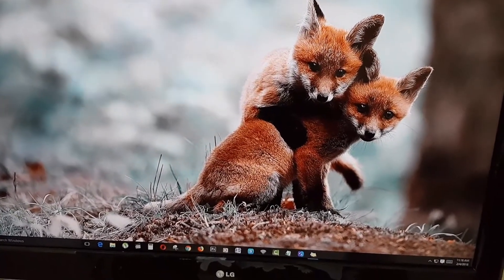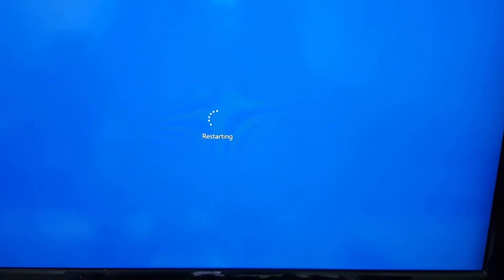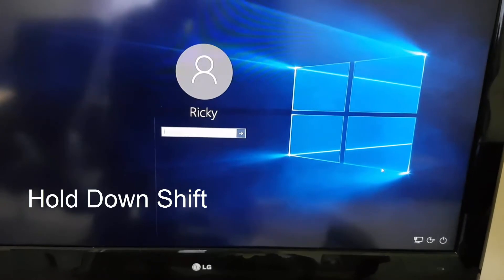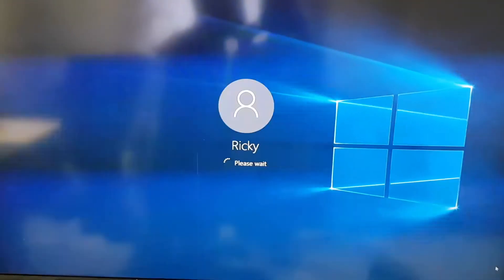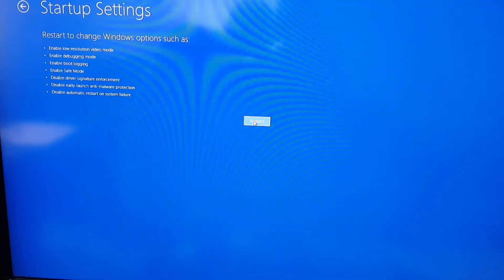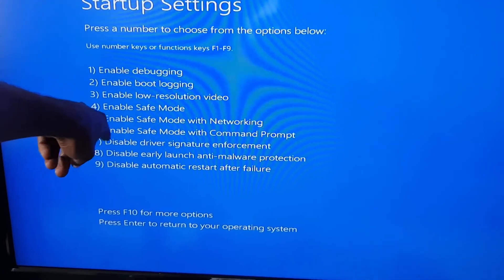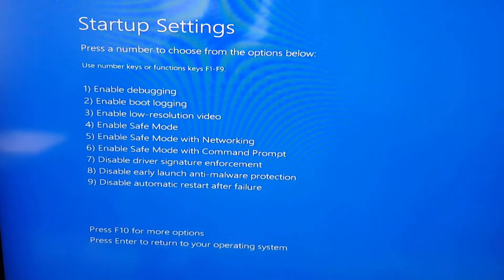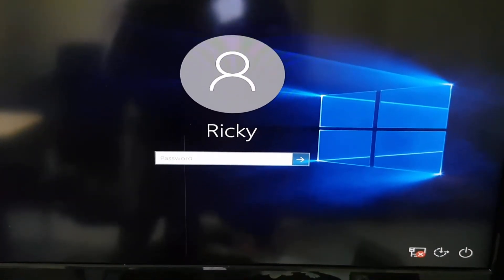How to Place Windows 10 into Safe Mode Easily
Here is how to place Windows 10 into safe mode easily to troubleshoot issues with Windows and Fix problems. This mode is also great for uninstalling troublesome apps that wont uninstall in normal mode.